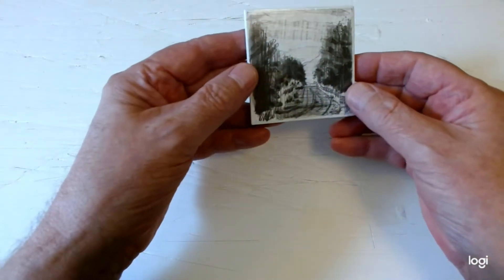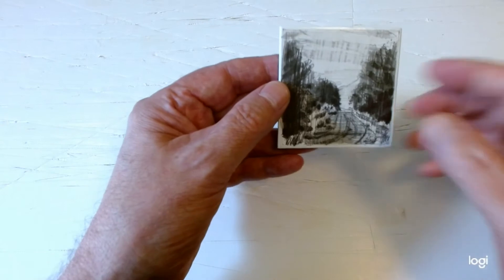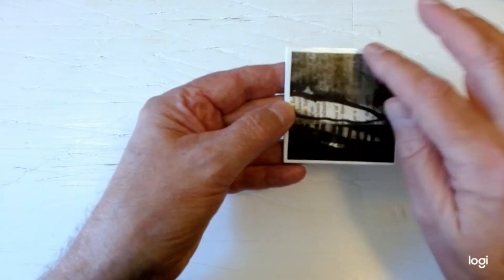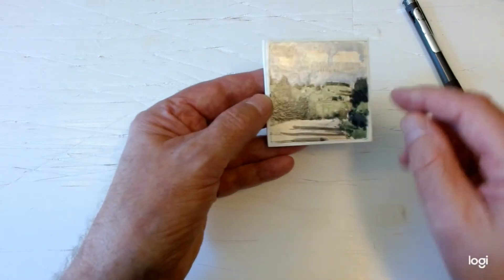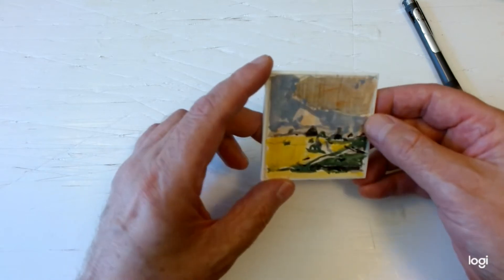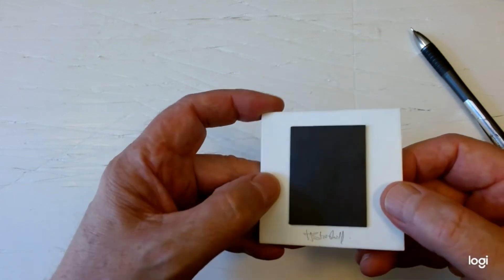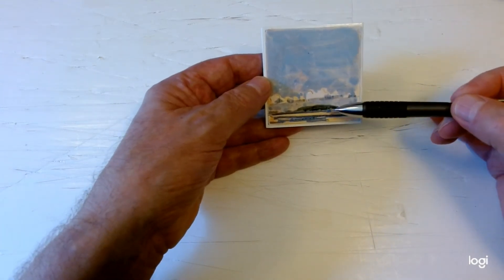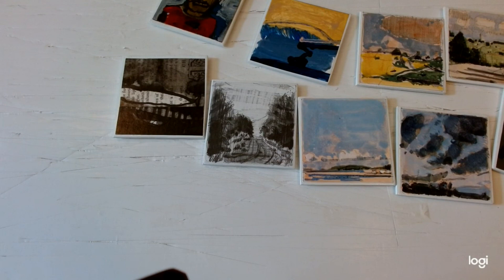Variety in My Daily Miniature Paintings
I make so many of these little images and am so happy to send them all over the world. I'm glad my energy for making them is not waning. In this video I show you a bit of the variety in my approach. this variety is what helps to keep my excitement for the series ever-present. All work is listed daily at paintbox.etsy.com and harrystooshinoff.com